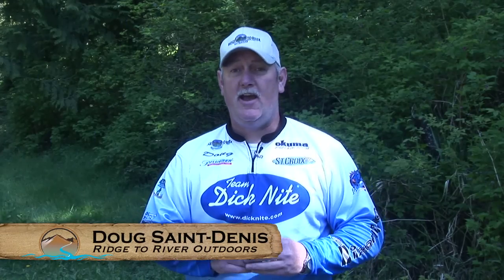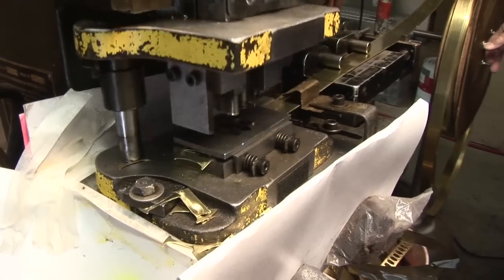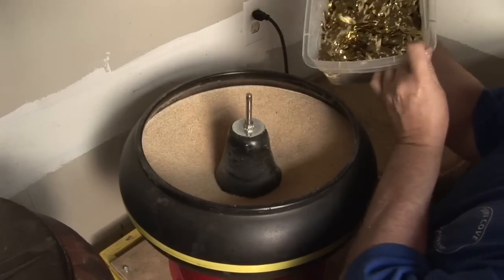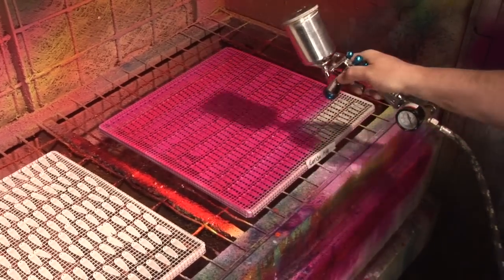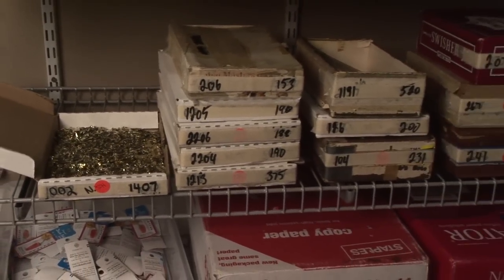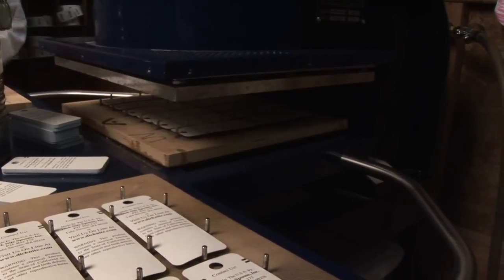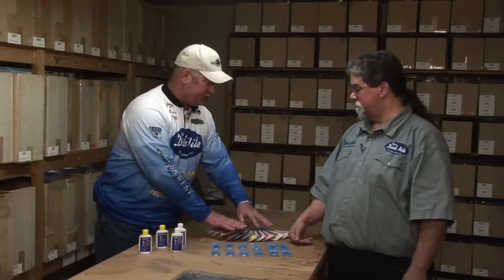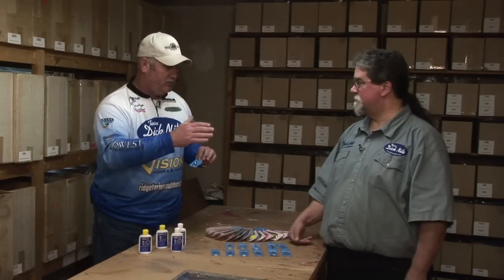How Dick Nite Spoons Are Made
Ridge to River Outdoors takes you on a tour of how Dick Nite Spoons are made.  Dick Nite Spoons are a staple in tackle boxes when fishing for trout, kokanee, the many species of salmon and more!

Dick Nite Spoons are made in the USA!

If you are interested in fishing with Ridge to River Outdoors or for more articles and how-to information, visit our